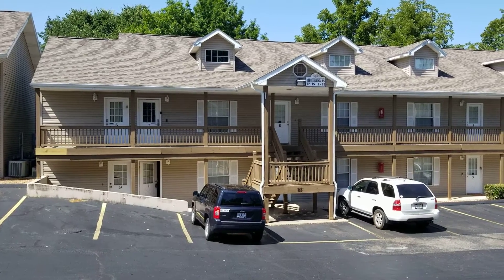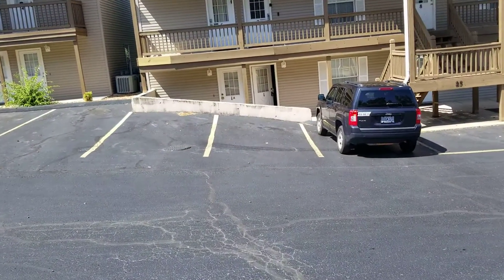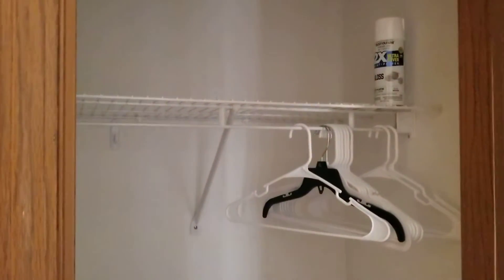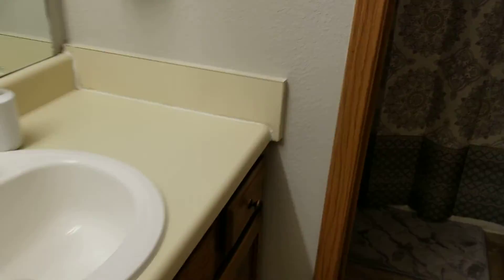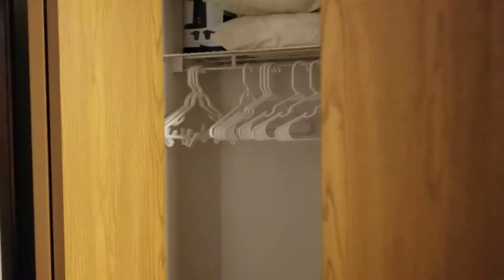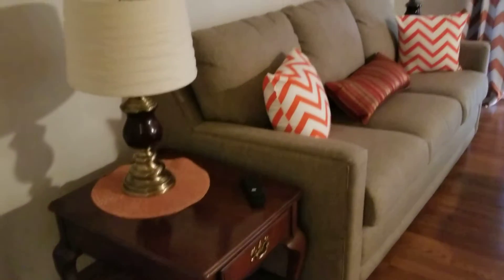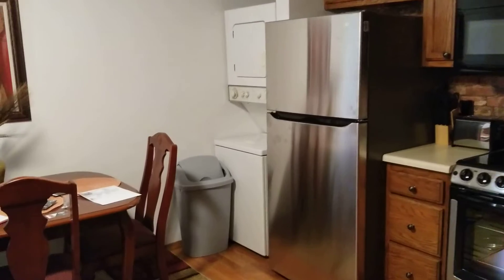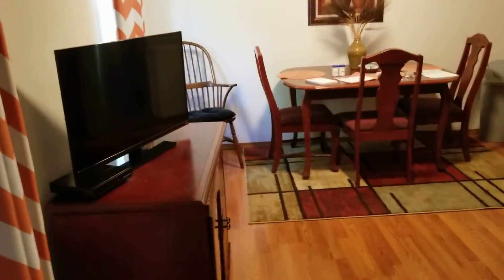25 Fall Creek Trail Unit #1